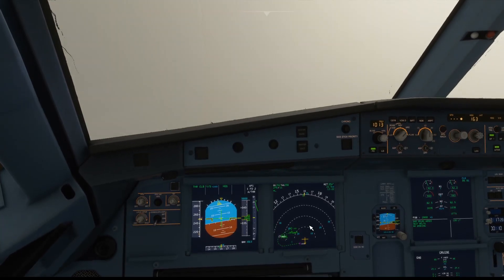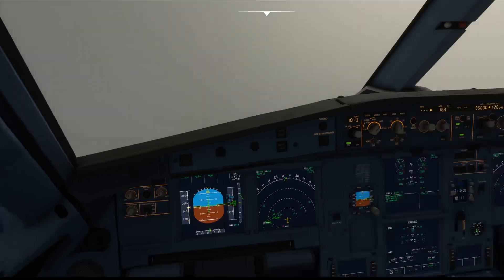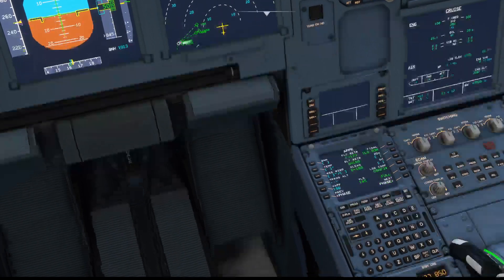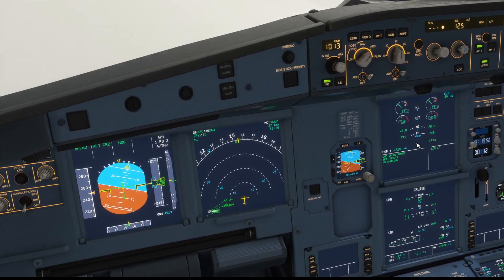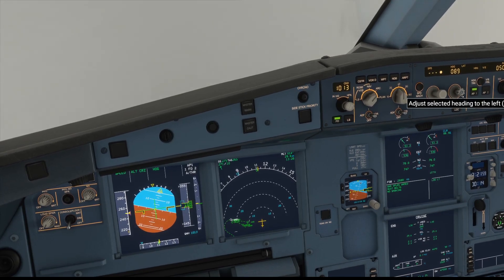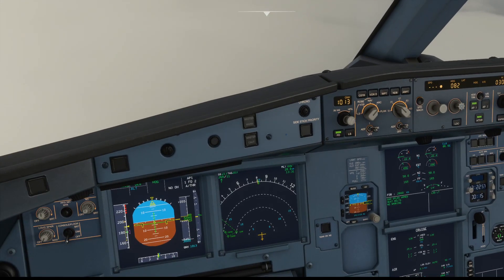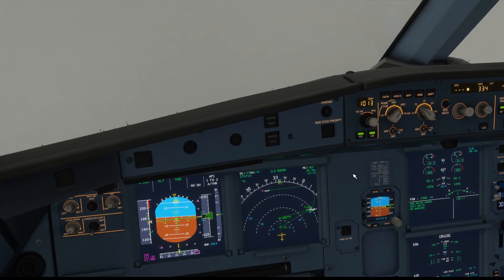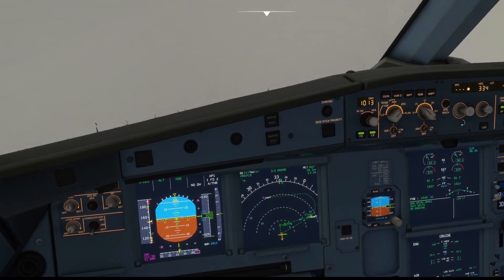MSFS2020 A320 - Full Automatic Landing CATIIIb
This video takes a look to see if the A320N in MSFS2020, can perform a fully automatic landing in zero visibility conditions and explains some of the differences between the real A320 and the sim A320 under these conditions.